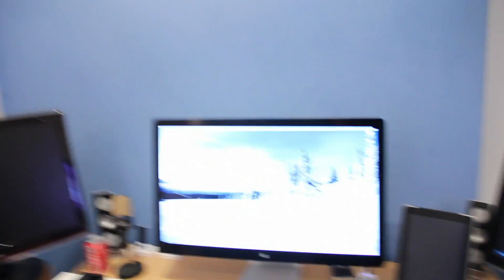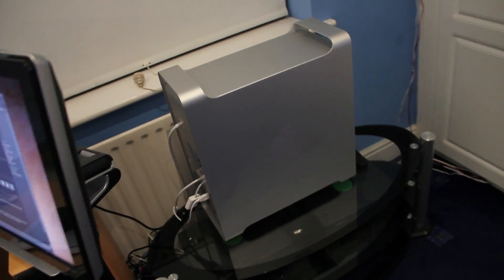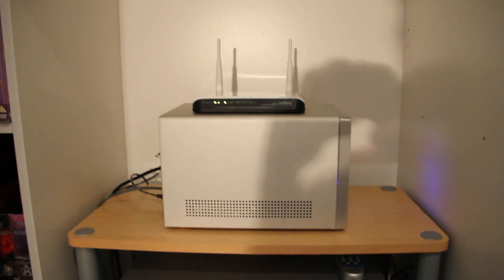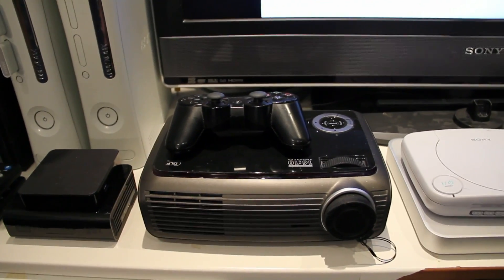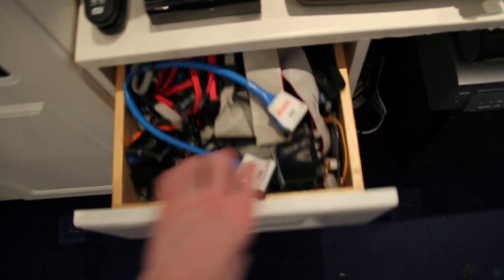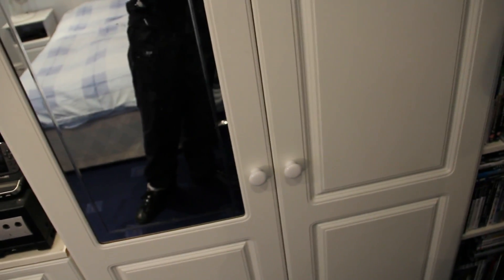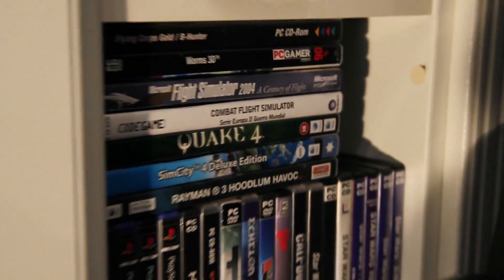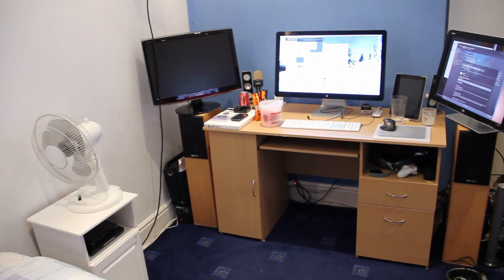My Setup - January 2011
As requested, this is an in-depth look at my setup as of January 2011.  Happy New Year, everyone! :)